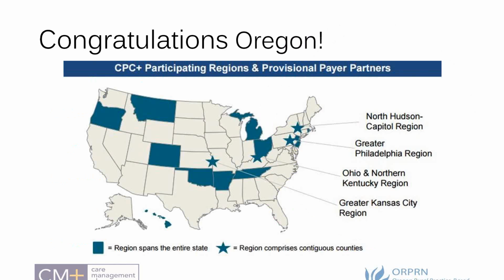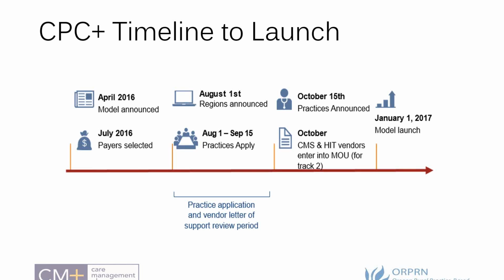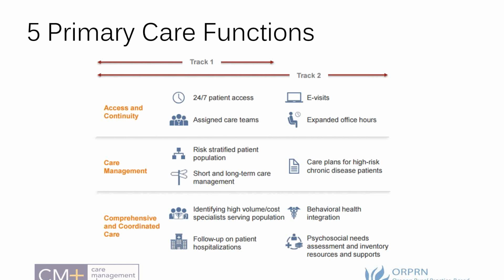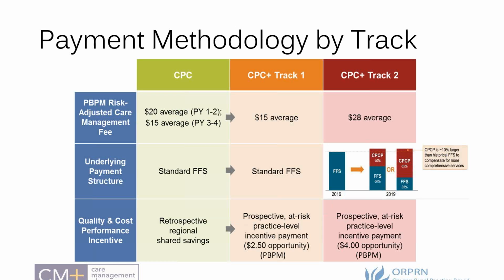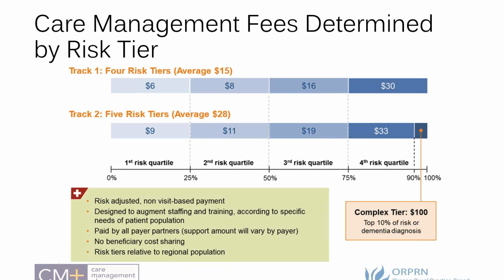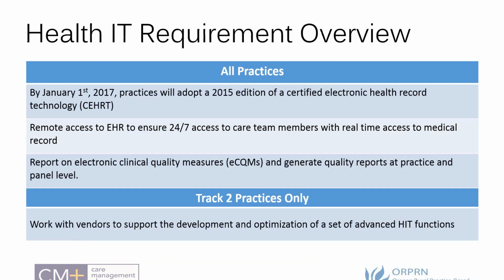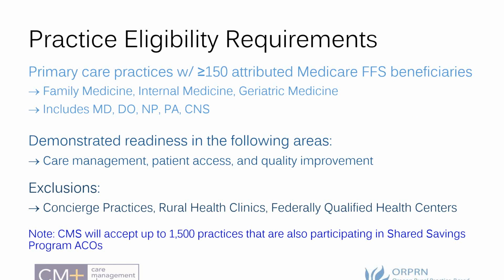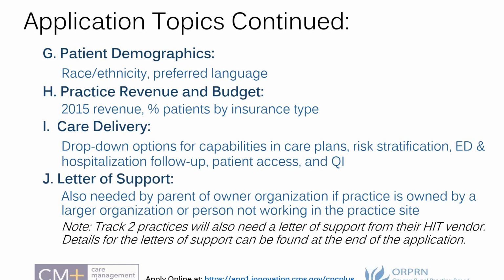Comprehensive Primary Care + (CPC+) Practice Application Info Session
Oregon has been selected as one of fourteen regions to take part in the CPC+ initiative that will start on January 1, 2017. Practice applications for CPC+ are now open on the online portal through September 15, 2016. This webinar is open to all interested practices in Oregon, including those not currently participating in CPC.